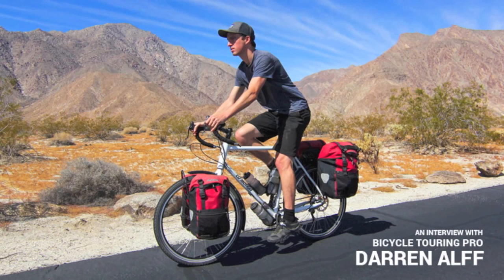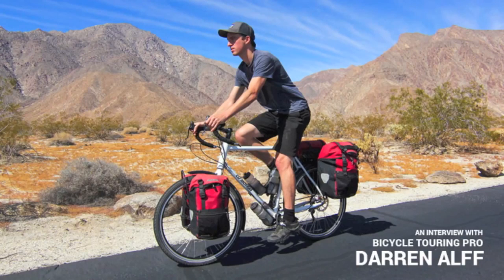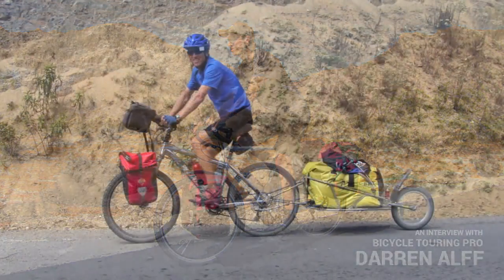How To Carry Your Belongings On Your Bicycle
How do you carry your clothing, food, camping equipment and other belongings on your bicycle?

In this video, the Bicycle Touring Pro (Darren Alff) tells you about the two most common ways of carrying your gear and personal belongings in your bicycle - panniers and trailers.

Learn to conduct your own incredible bicycle touring adventures with the Bicycle Touring Pro as your guide

The Bicycle Touring Blueprint (a book that teaches you how to conduct your own bicycle touring adventures all around the world):